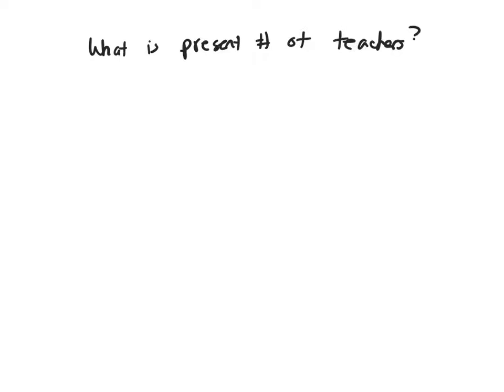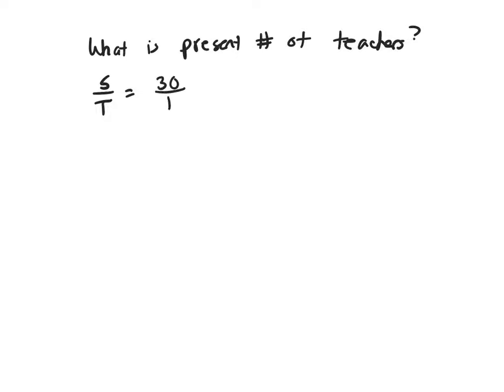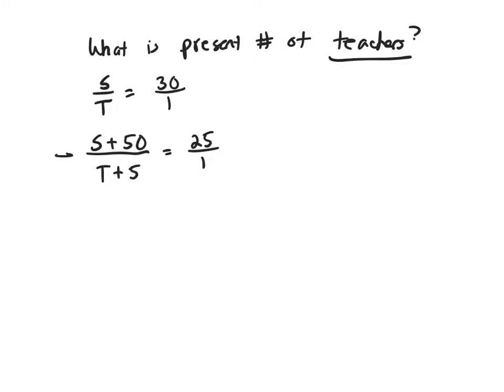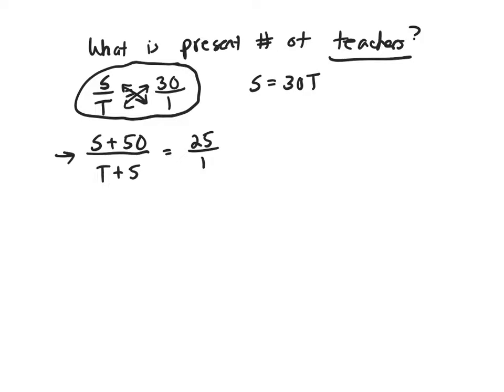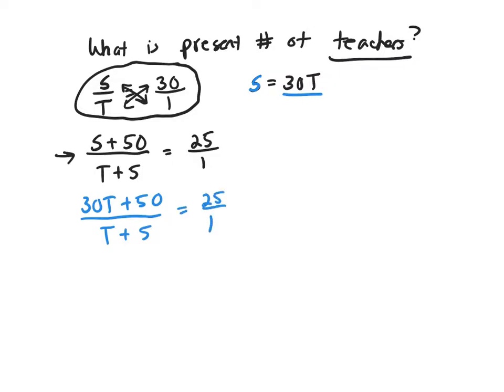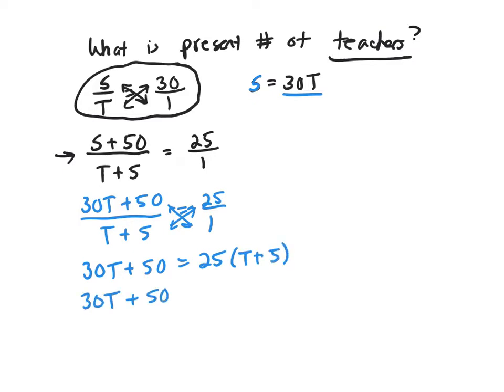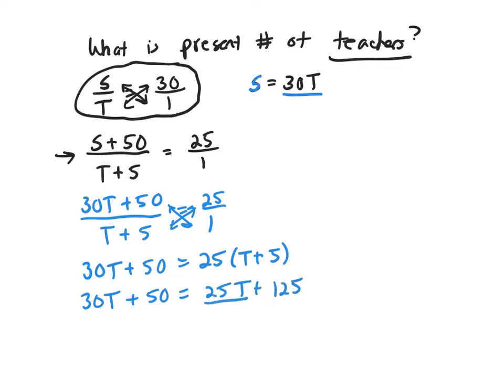GMAT The present ratio of teachers at a certain